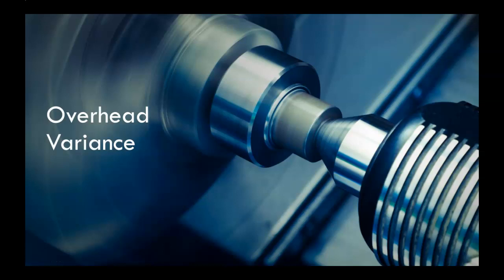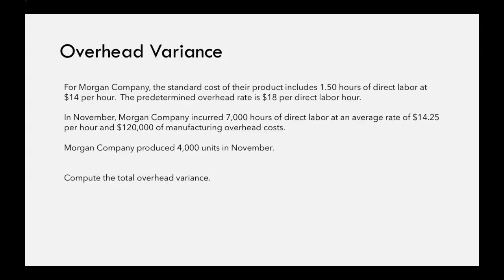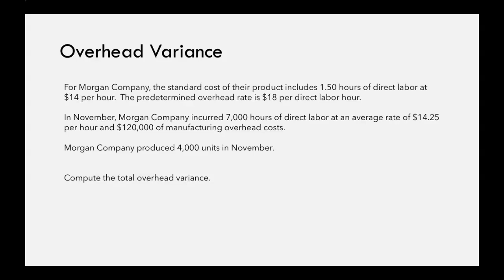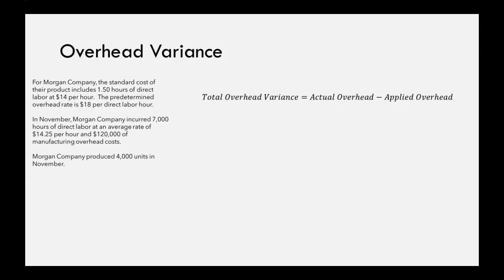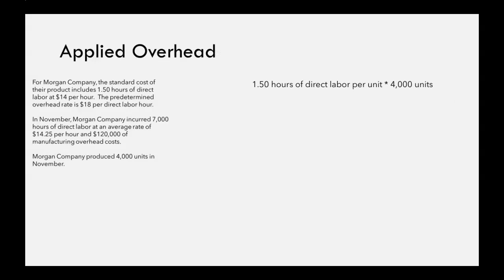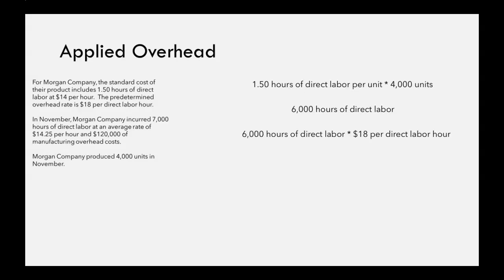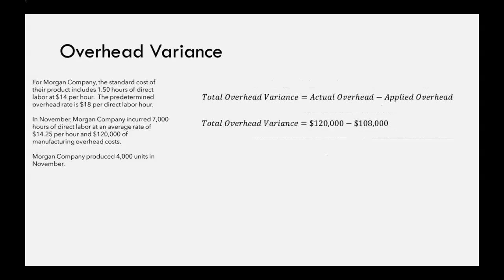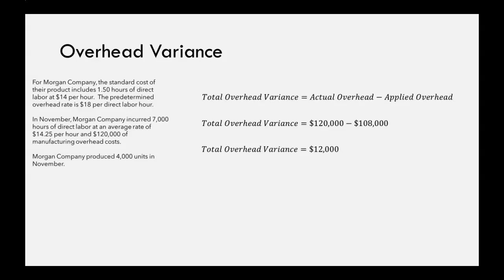Computing the Total Overhead Variance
Reviewing how to compute the total overhead variance.